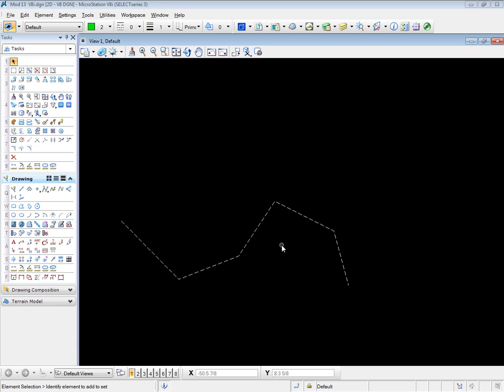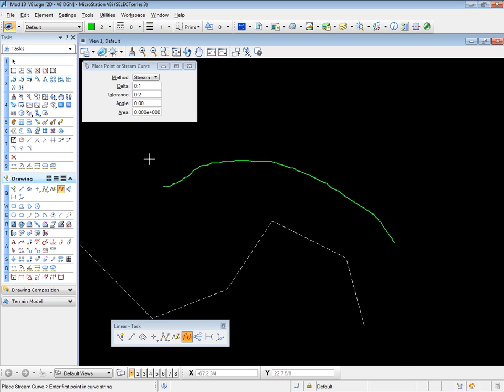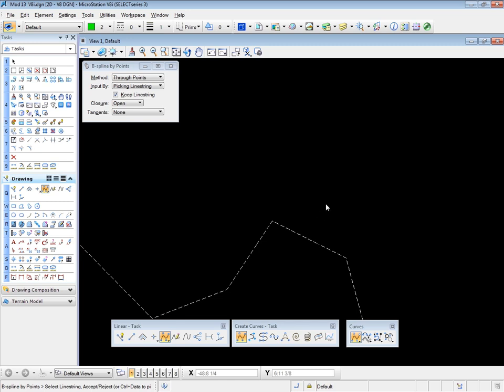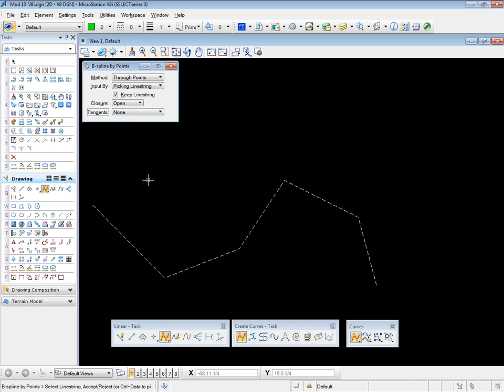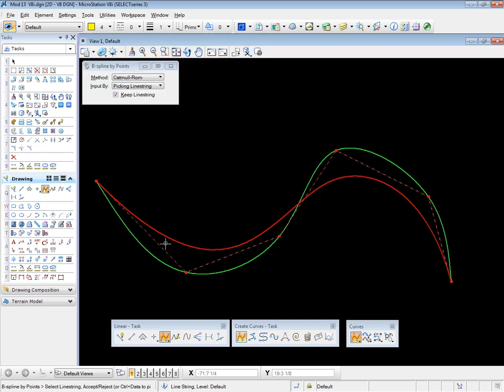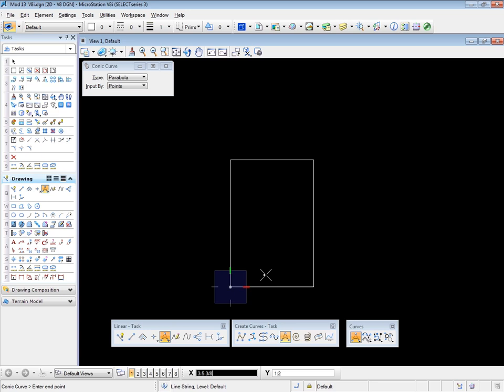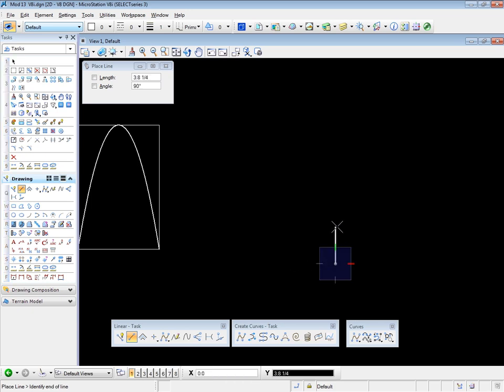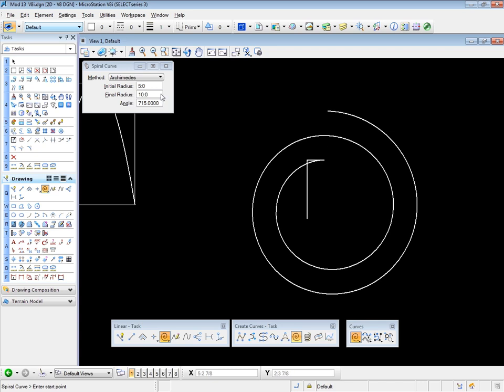Intermediate Bentley Microstation V8i Tutorial | Curves - Tool Boxes and General Tools